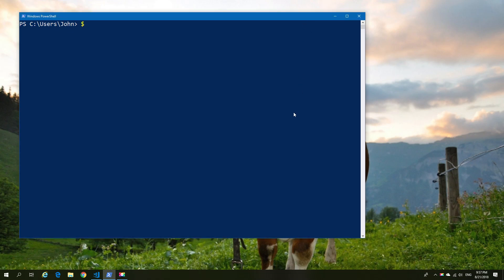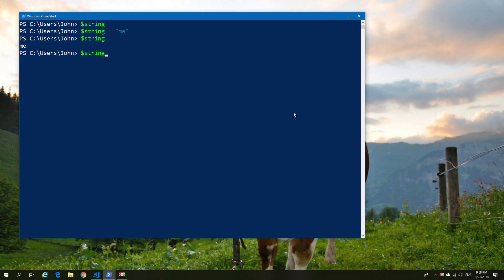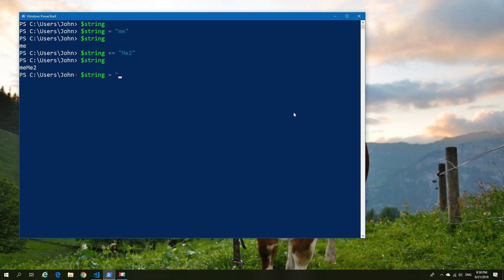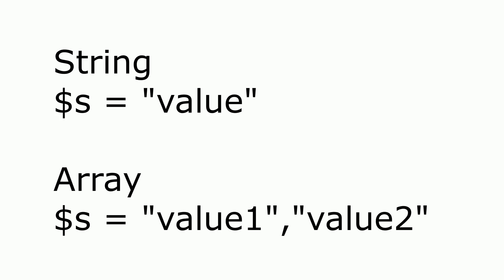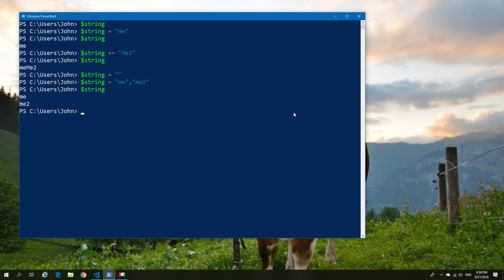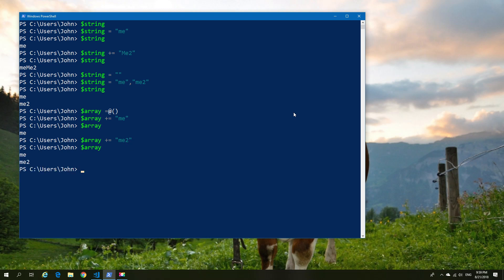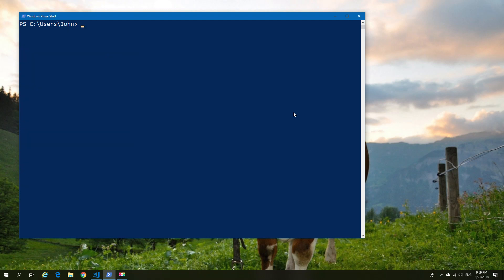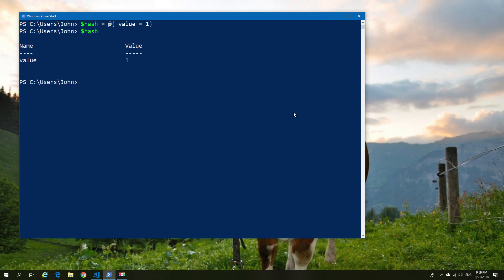Powershell Strings, Arrays and Hashtables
In this video, you'll learn the basics of strings, arrays and hashtable.
and how they are declared.